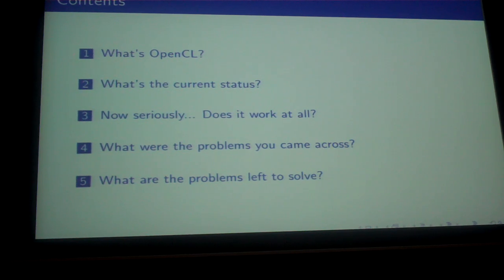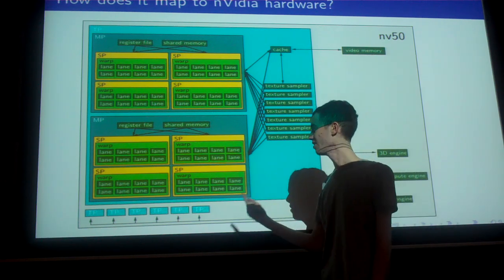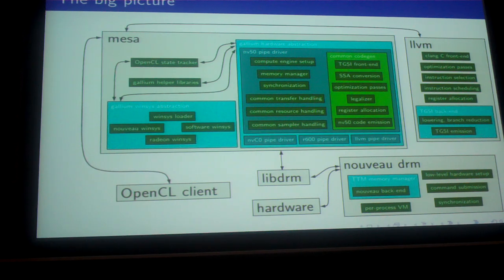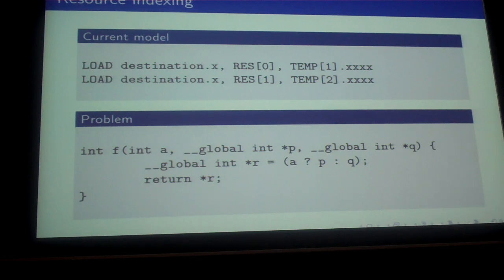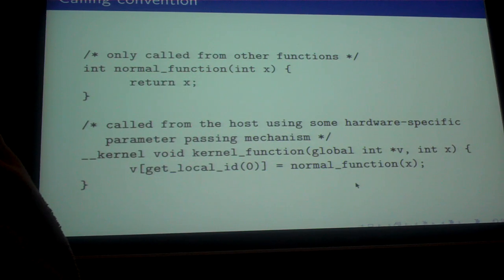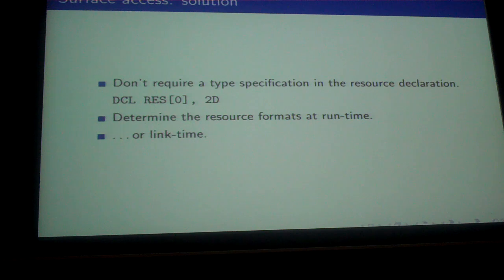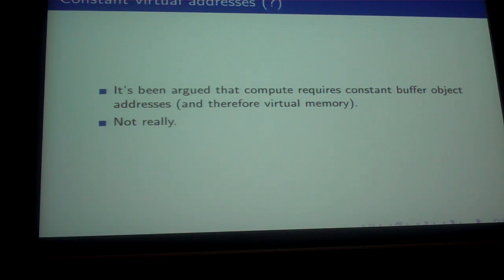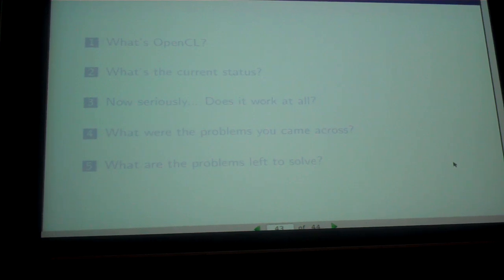Phoronix.com - FOSDEM 2012 - Nouveau OpenCL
OpenCL is working on Nouveau NV50.